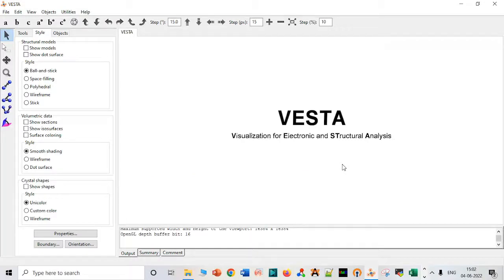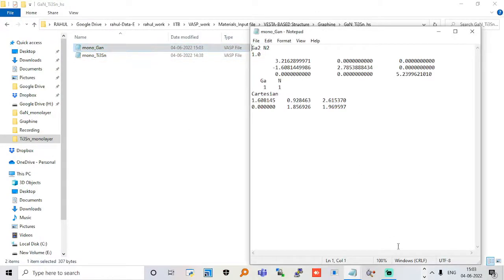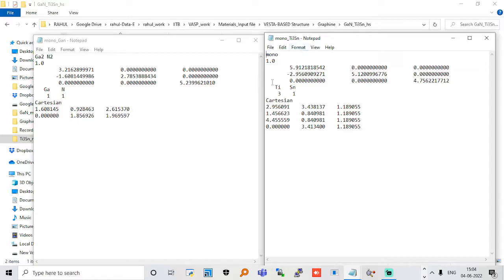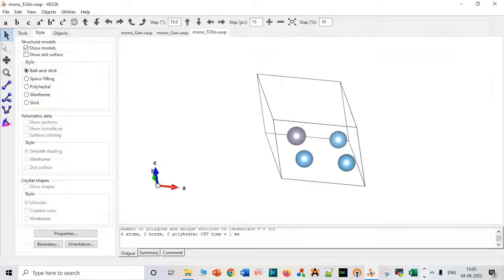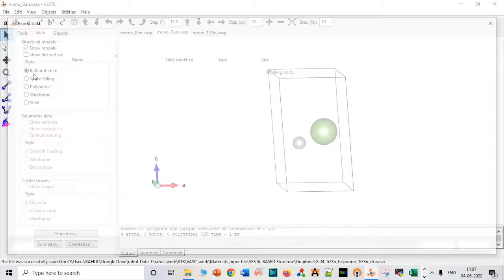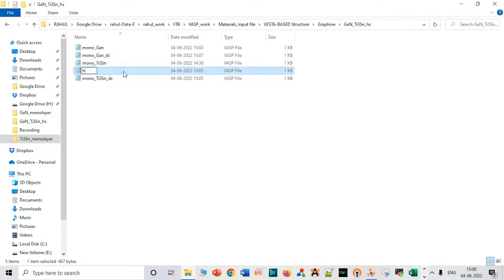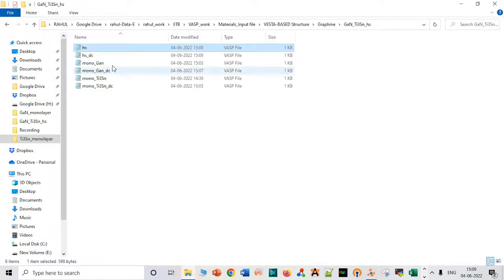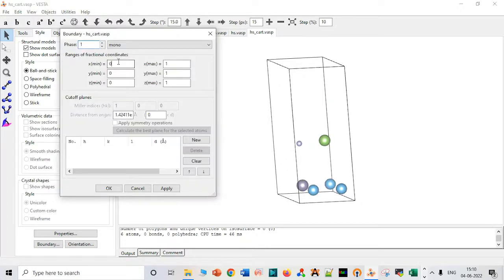Addtion of Ti3Sn & GaN Monolayers to heterostructure using VESTA: PART 3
GaN and Ti3Sn heterostructure creation

This is the first part of GaN and Ti3Sn heterostructure creation in VESTA

GaN (hexagonal, P6_3mc, 186)'
Ti3Sn (hexagonal, P6_3/mmc, 194)